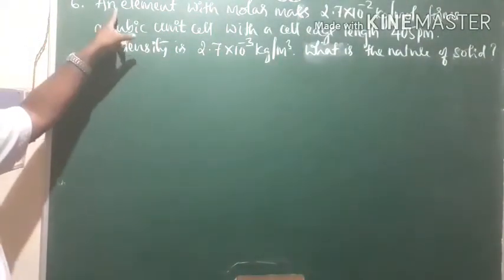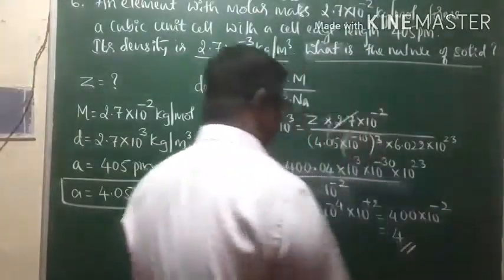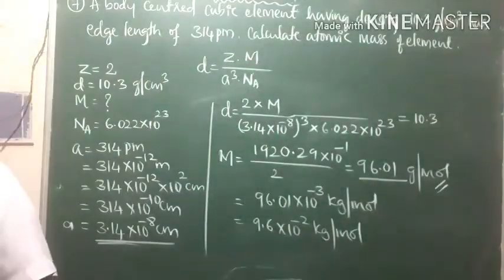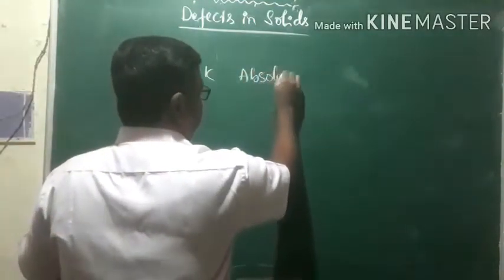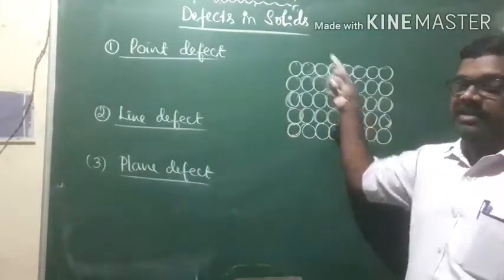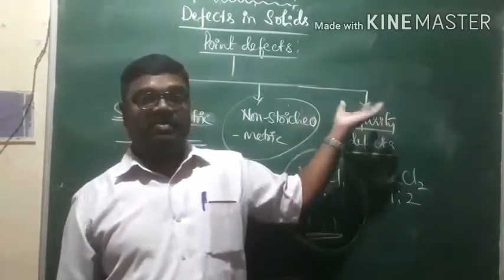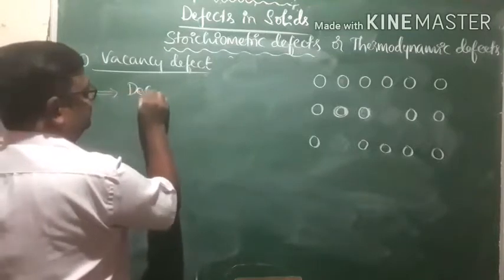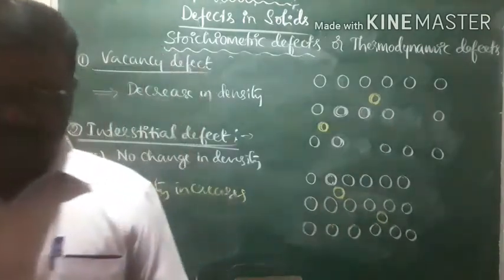Part -11/15,IIPUC, UNIT-01:SOLID STATE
Solving numericals on density of solids. Defects in solifs, meaning of point defects, types of point defects, Stoichiometric defects-Meaning and Types, Vacancy defect- Meaning and illustration. Interstitial defects -Meaning and illustration.

Prepared by;